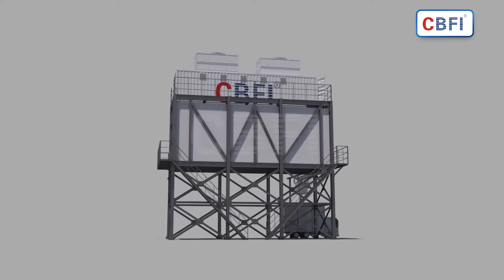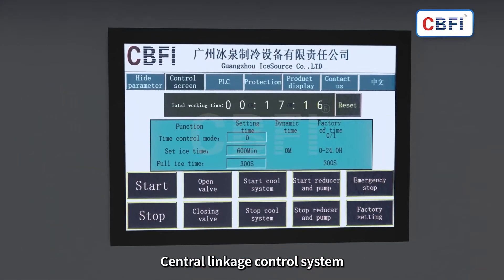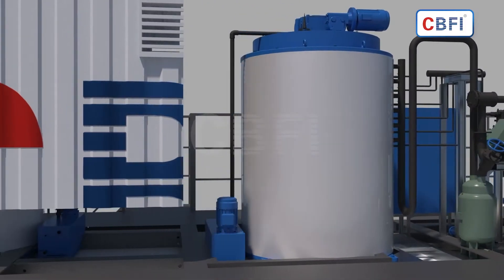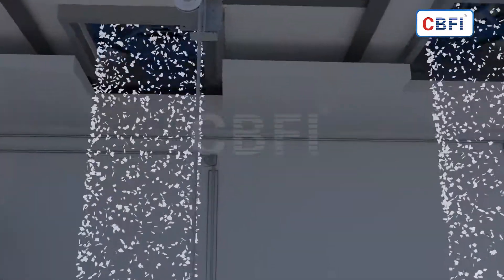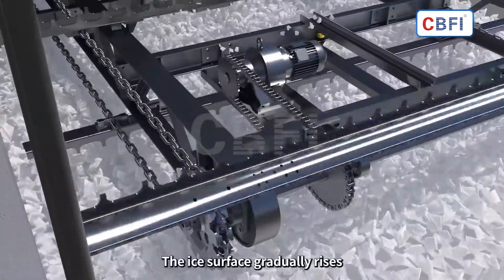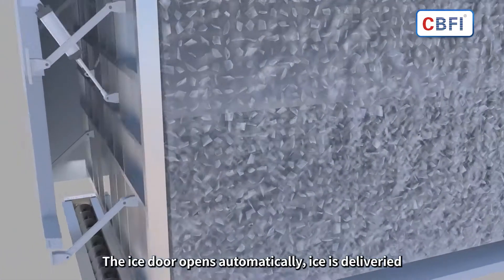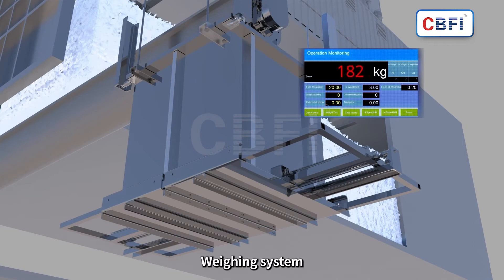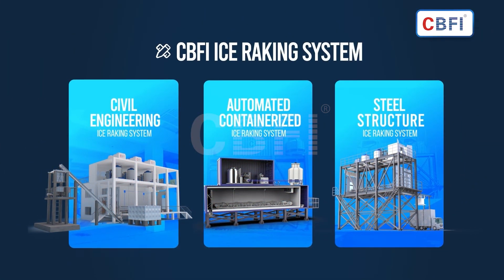Flake ice machine with steel structures rake system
Flake ice machine with steel structures rake system, working process and layouts. Suitable for fishery, docks, concrete coolings and etc.
Check out this to find more!